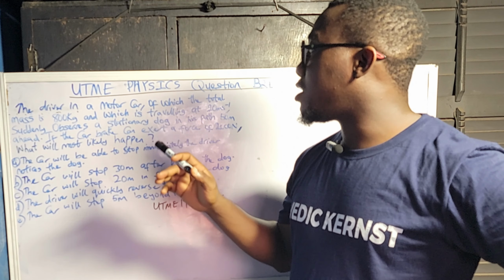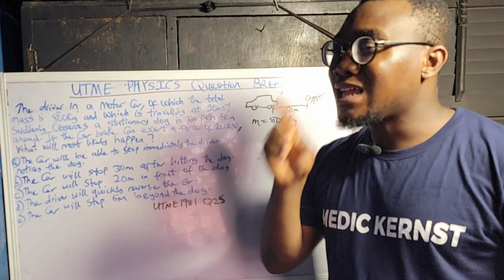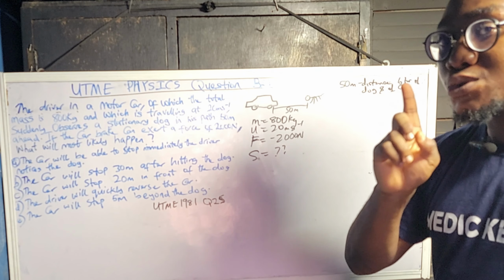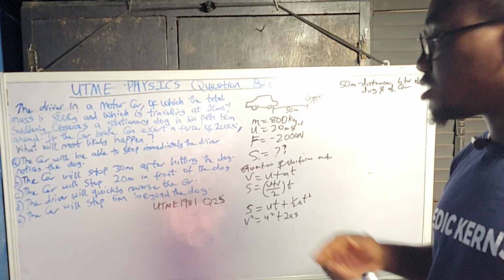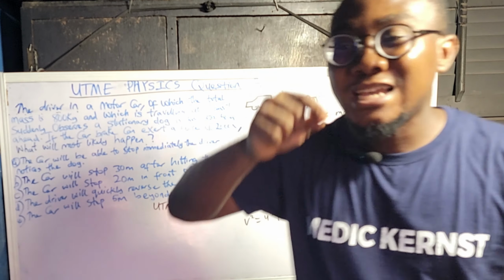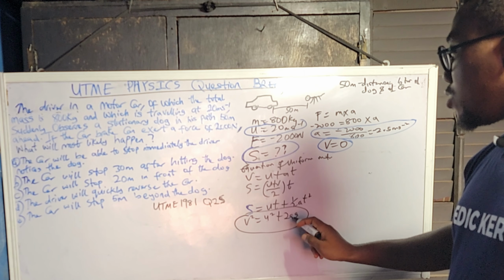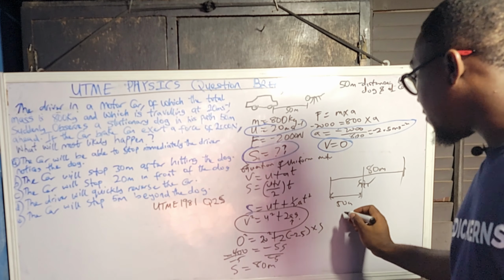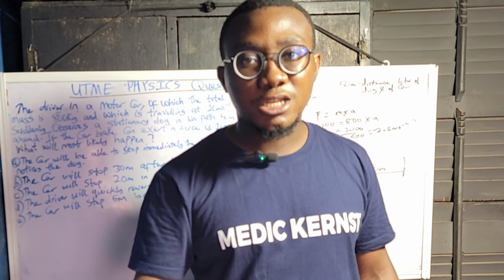UTME PHYSICS QUESTION BREAKDOWN Episode 1: Uniform motion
In this video, I solved UTME 1981 physics question 25. I SHOWED a step-by-step approach to solving the question.
Happy learning.